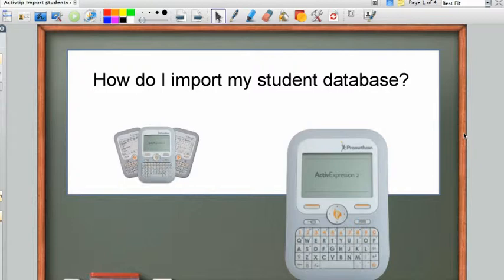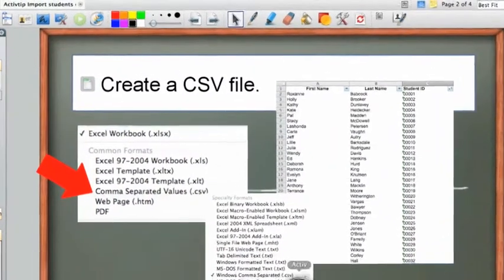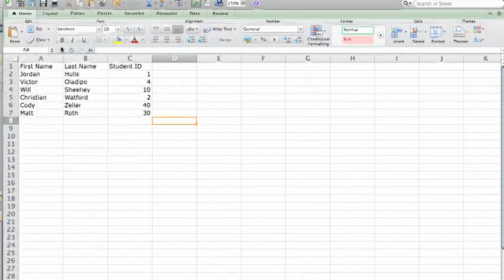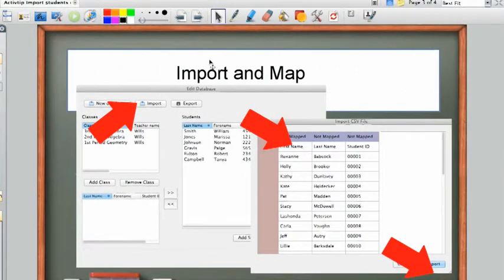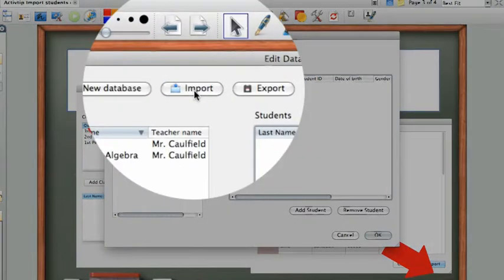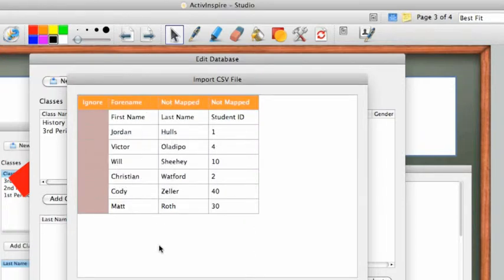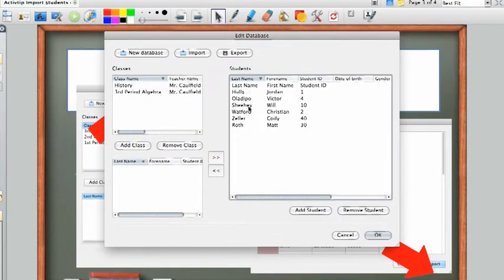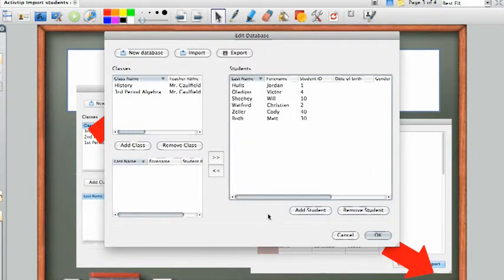ActivTip 107 ActivExpression